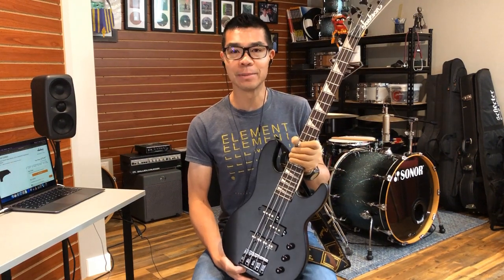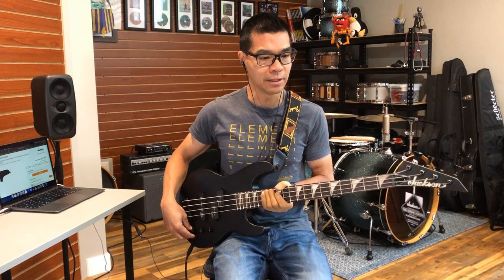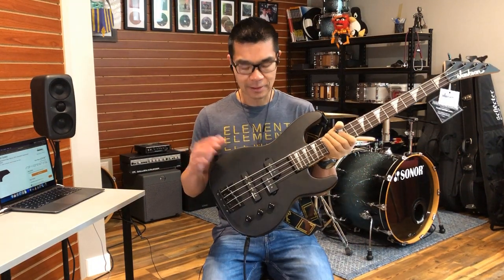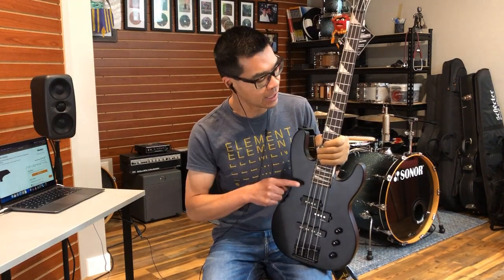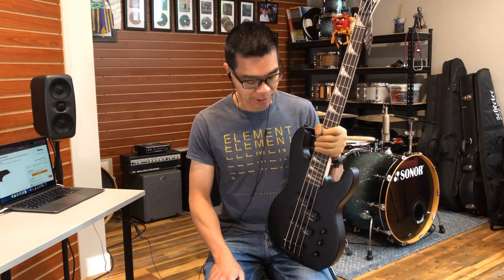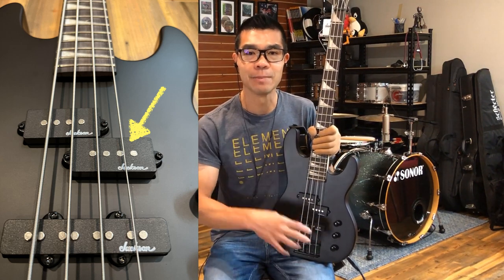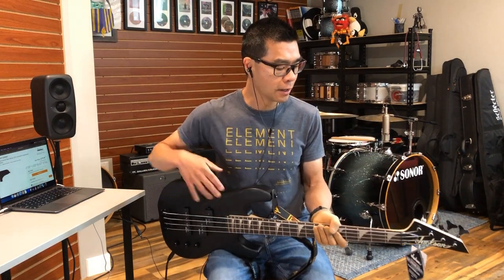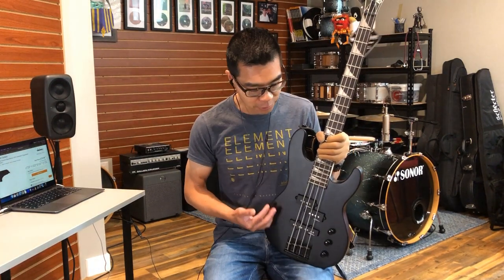Jackson JS1X Minion Short Scale Bass - Demonstration and review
In this unsponsored video, we will explore some of the sounds from this Jackson JS1X Minion short scale bass.  Featuring the iconic 'pointy' headstock and a 28.6" scale length, this is a fun rock-leaning bass!

The bass was recorded direct through a Line6 Pod Go with my usual GK800RB model settings.  No EQ or compression was added in post.

Stock roundwound strings.

To best appreciate the sonic differences, headphones or quality speakers are recommended.

If you want to compare this Jackson to the Squier Mini P and the Ibanez Mikro, check out this link!
All basses were recorded with the identical settings.

00:00 Intro
00:12 Specs
00:56 Sounds
03:09 Track
05:52 Assessment